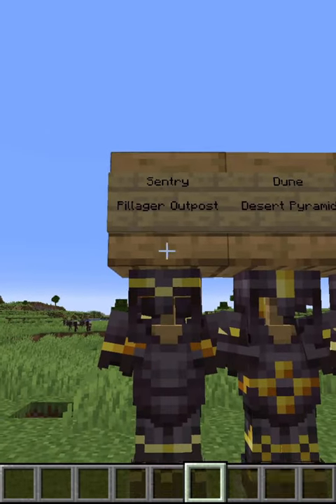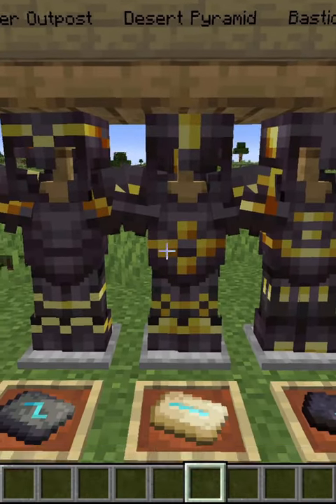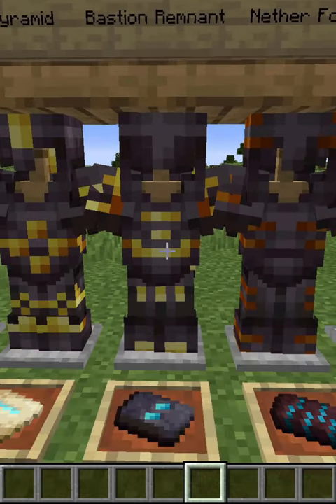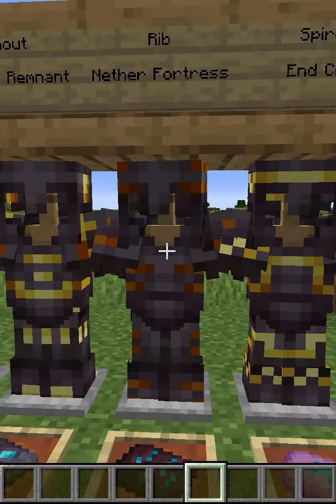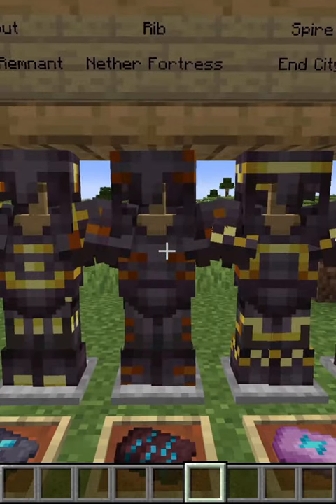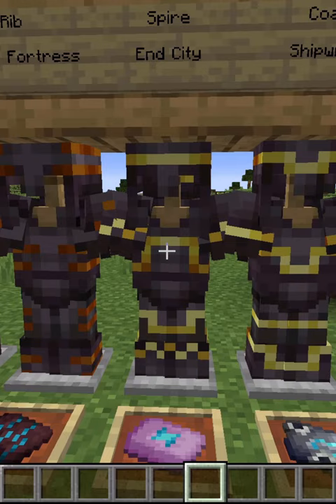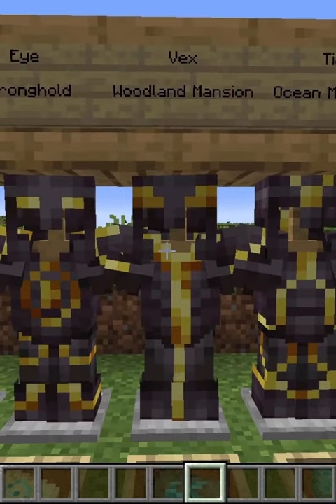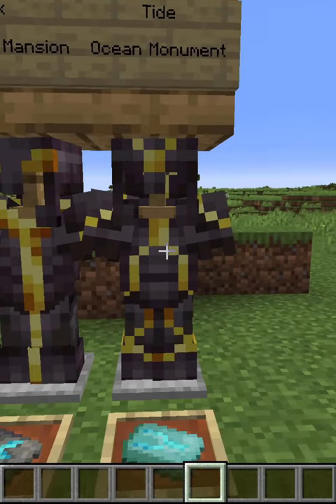All the Templates for Armour Trim in Minecraft 1.20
In Minecraft 1.20, we are getting new armor trim. Here are the 11 templates you can find by exploring. They can be given 10 different colours, as well.